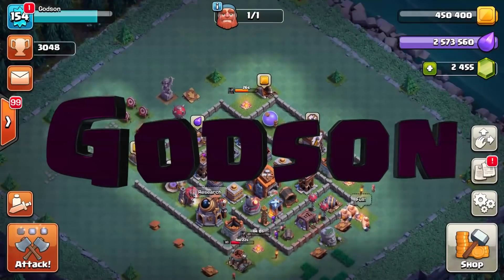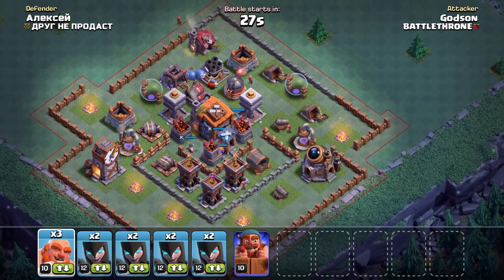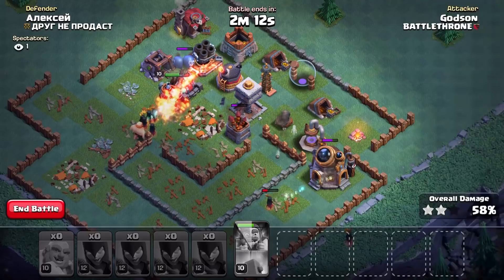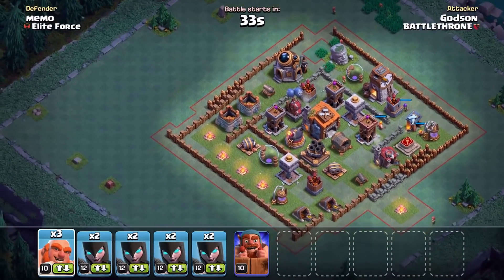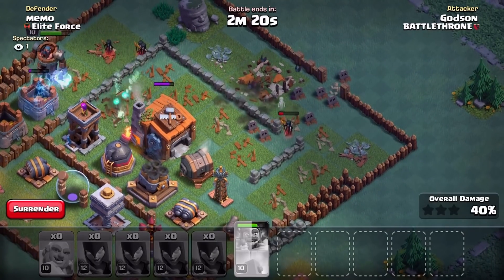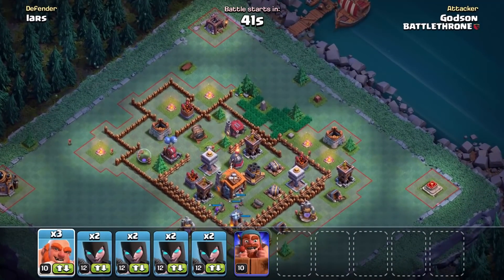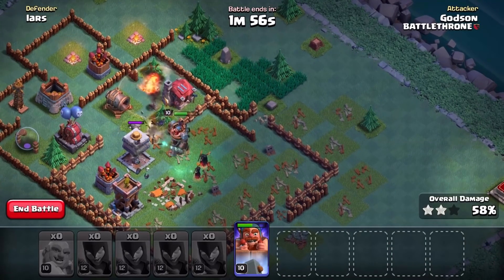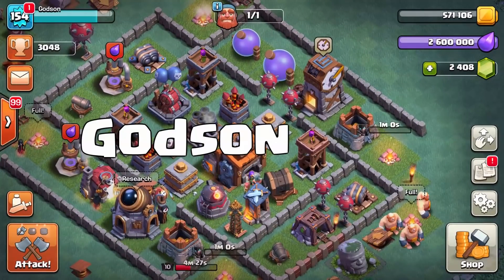GET BLASTED!! " Clash of clans " BEST BH7 BASE!!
Category: Games
Updated: 10 June 2014
Version: 6.108.5
Size: 53.3 MB